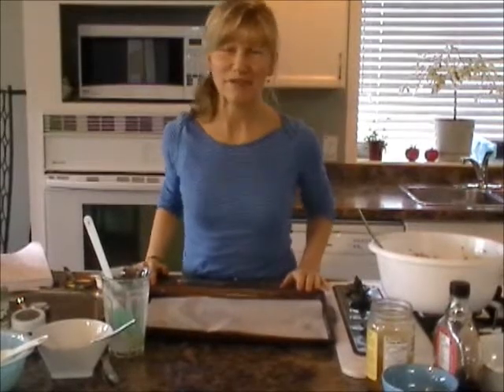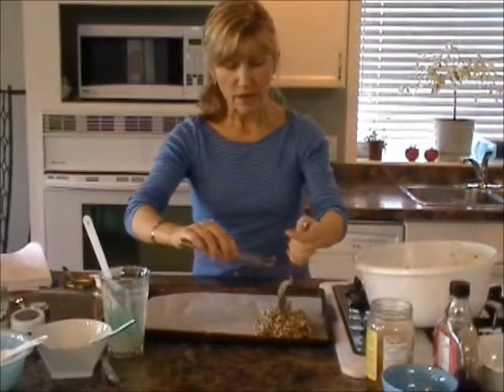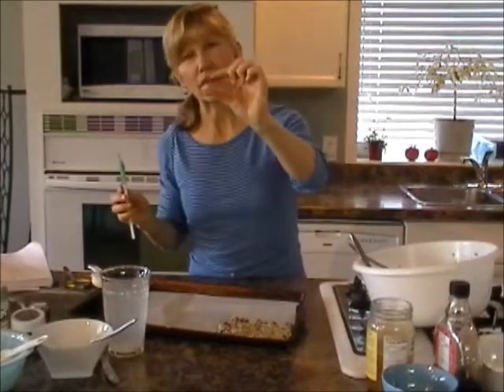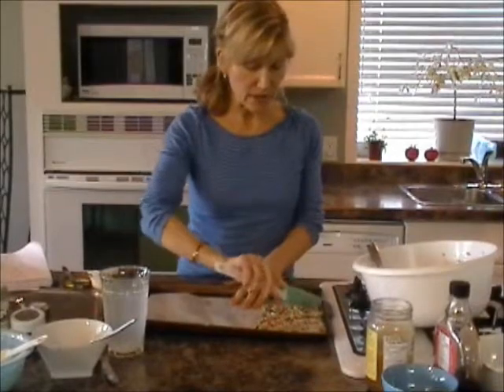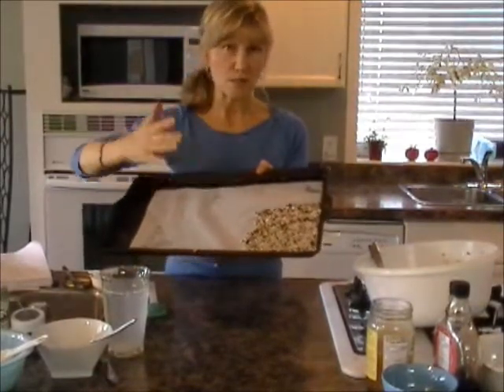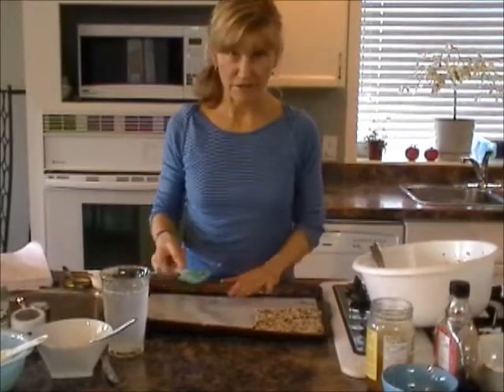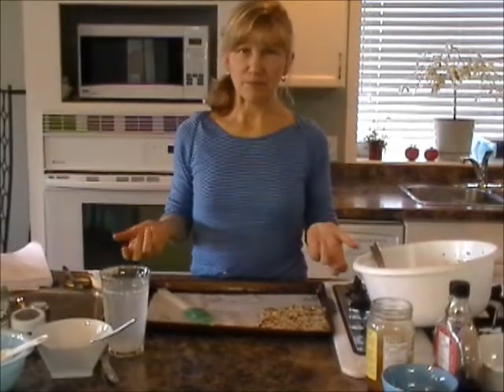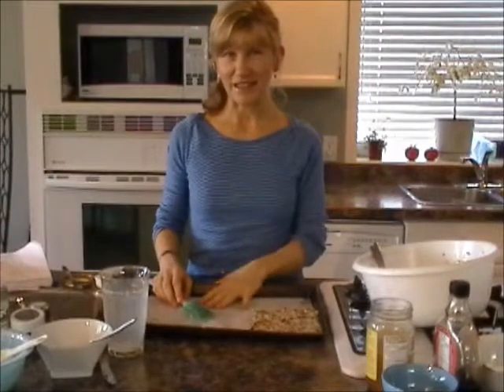Baked Granola Bars Video #2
How to make healthy gluten & sugar-free granola bars